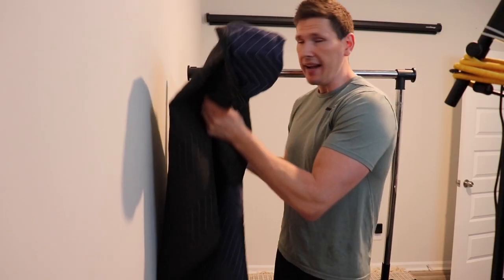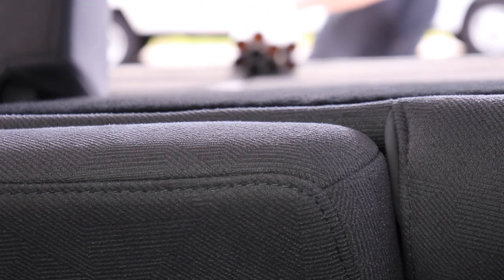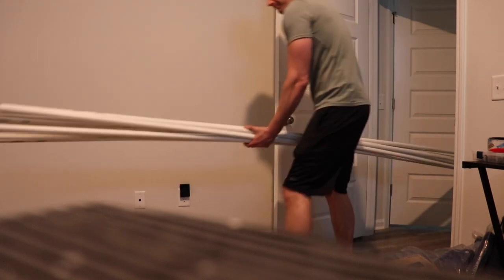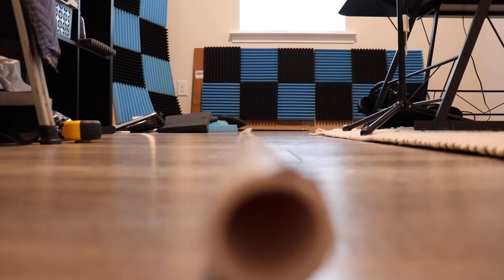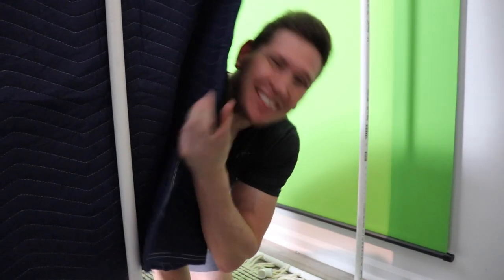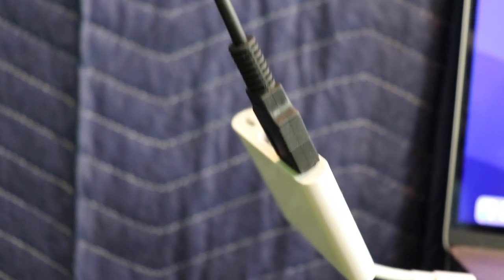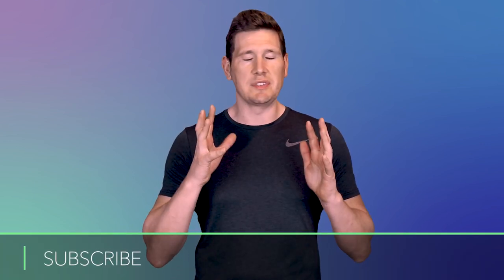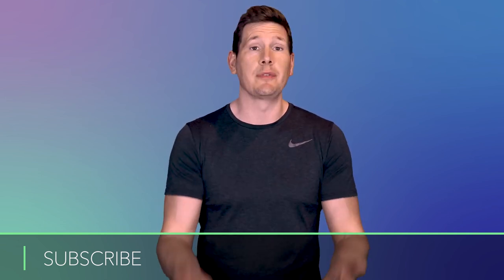I Created A New Home Studio!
I finally got my new home studio created for making videos on YouTube, Twitch, TikTok, plus doing my full-time job! I had horrible audio on the last couple of videos and I wasn't happy with the product I was putting out. So I took a few hundred dollars and got to work building a new studio. No, it's not some cool show piece to brag about but it is practical and relatively cheap to build. Here are the items I purchased for the studio:

1) 20 10' PVC pipes (3/4")
2) 8 Corner T's
3) 12 Ts
4) 6 Packing Blankets (around 7' tall)
5) Pipe Cutter

I dramatically reduced the echo/noise in the room with this new setup and I'm very happy with the final product. Now it's time to get filming!

Narrated by: Adam Olinger
Edited by: Adam Olinger